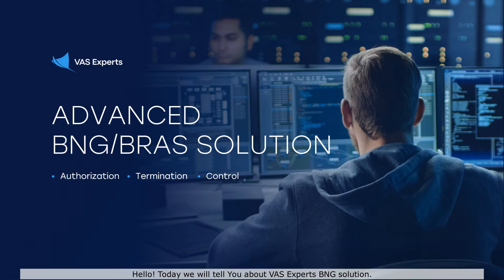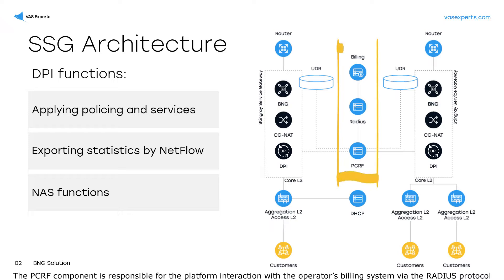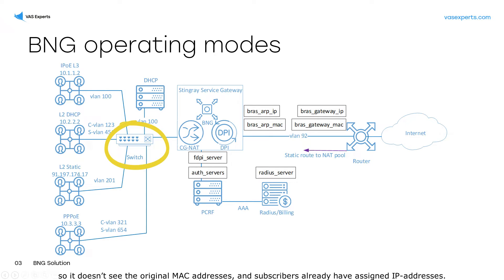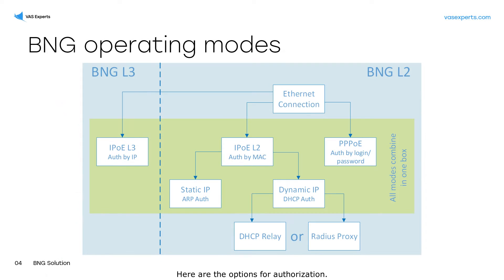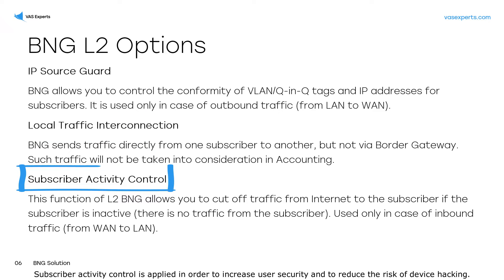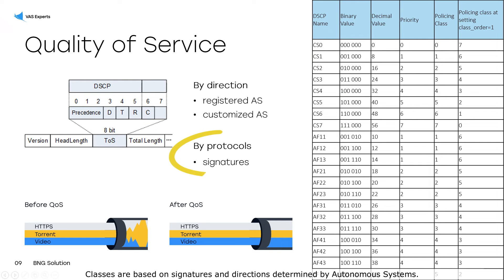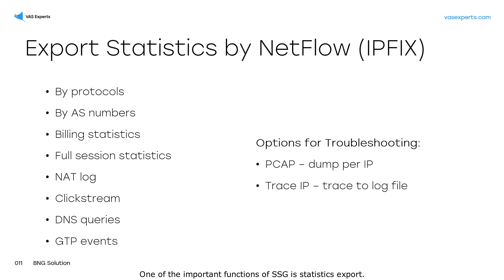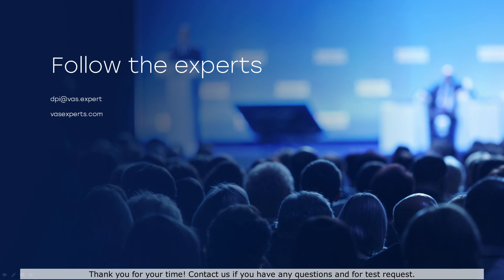BNG Solution Overview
In this video we describe our software BNG solution (Border Network Gateway), its architecture, operating modes and capabilities.